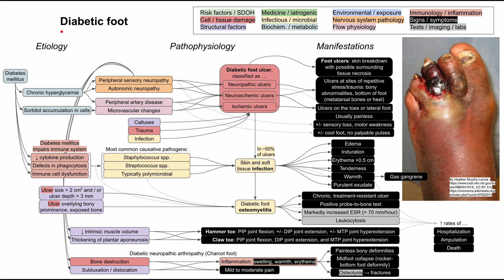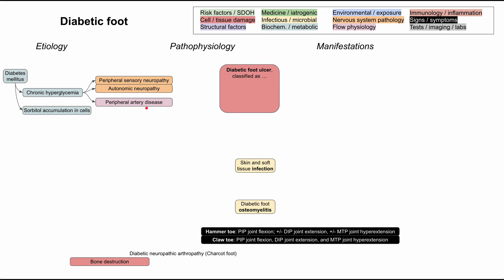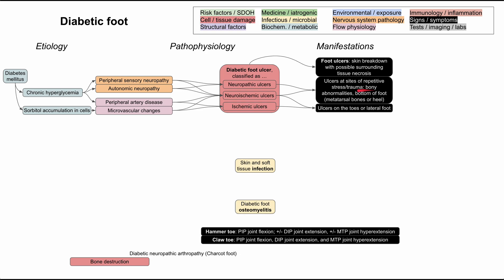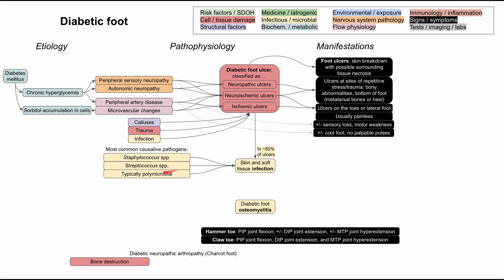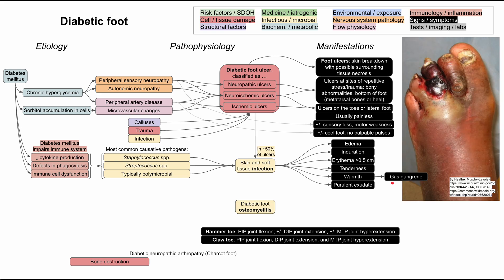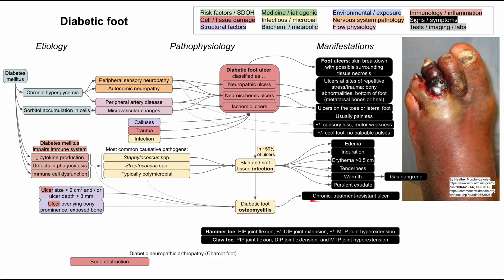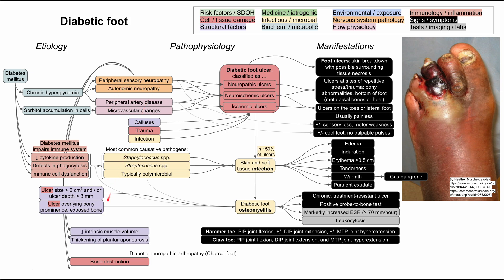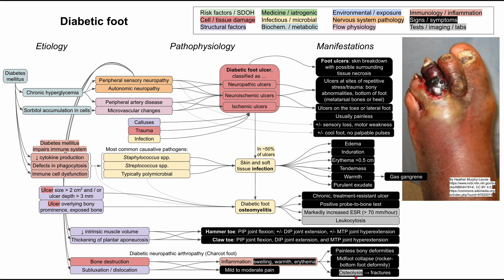Diabetic foot (mechanism of disease)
ERRATA (thank you to commenters):
Claw toe has dip flexion (not extension).

This is a flowchart on the diabetic foot, covering the etiology, pathophysiology, and manifestations.

ADDITIONAL TAGS:
Structural factors
Medicine / iatrogenic
Infectious / microbial
Biochem. / metabolic
Immunology / inflammation
Signs / symptoms
Tests / imaging / labs
Environmental / exposure
Nervous system pathology
Flow physiology
Pathophysiology
Etiology
Manifestations
Diabetic foot
Foot ulcers: skin breakdown with possible surrounding
tissue necrosis
Diabetic foot ulcer, classified as …
Neuropathic ulcers
Neuroischemic ulcers
Ischemic ulcers
Peripheral sensory neuropathy
Autonomic neuropathy
Peripheral artery disease
Microvascular changes
Diabetes mellitus
Chronic hyperglycemia
Sorbitol accumulation in cells
Ulcers at sites of repetitive stress/trauma: bony abnormalities, bottom of foot (metatarsal bones or heel)
Ulcers on the toes or lateral foot
Usually painless
+/- sensory loss, motor weakness
+/- cool foot, no palpable pulses
Infection
Trauma
Calluses
↑ rates of …
Hospitalization
Amputation
Death
Skin and soft tissue infection
In ~50% of ulcers
Staphylococcus spp.
Streptococcus spp.
Typically polymicrobial
Most common causative pathogens:
Edema
Induration
Erythema 0.5 cm
Tenderness
Warmth
Purulent exudate
↓ cytokine production
Defects in phagocytosis
Immune cell dysfunction
Diabetes mellitus impairs immune system
Diabetic foot osteomyelitis
Ulcer overlying bony prominence, exposed bone
Ulcer size  2 cm2 and / or ulcer depth 3 mm
Chronic, treatment-resistant ulcer
Positive probe-to-bone test
Markedly increased ESR (70 mm/hour)
Leukocytosis
↓ intrinsic muscle volume
Thickening of plantar aponeurosis
Bone destruction
Subluxation / dislocation
Gas gangrene
Hammer toe: PIP joint flexion; +/- DIP joint extension, +/- MTP joint hyperextension
Claw toe: PIP joint flexion, DIP joint extension, and MTP joint hyperextension
Inflammation: swelling, warmth, erythema
Diabetic neuropathic arthropathy (Charcot foot)
Mild to moderate pain
Midfoot collapse (rocker- bottom foot deformity)
Osteolysis → fractures
Painless bony deformities